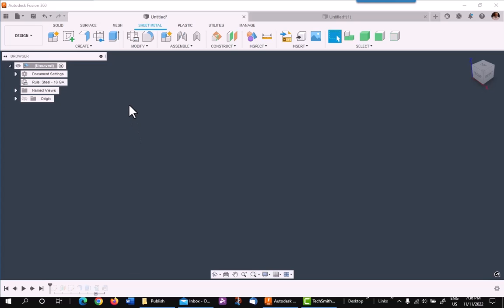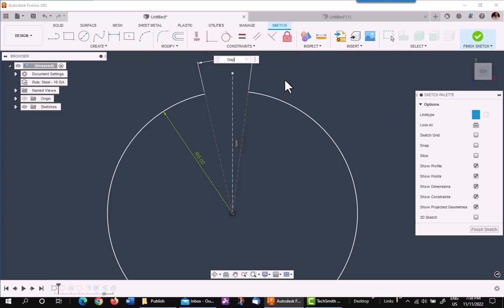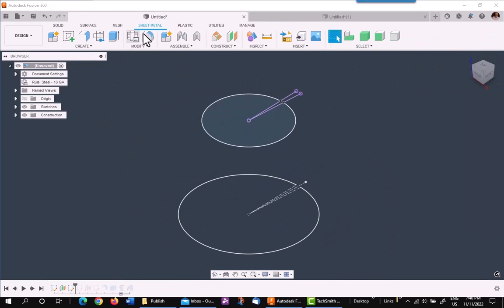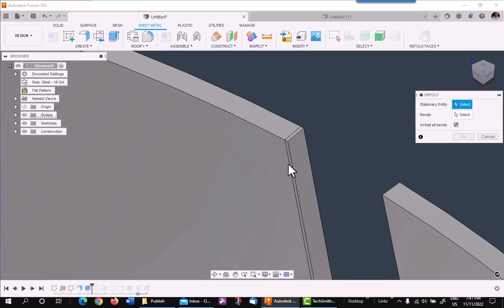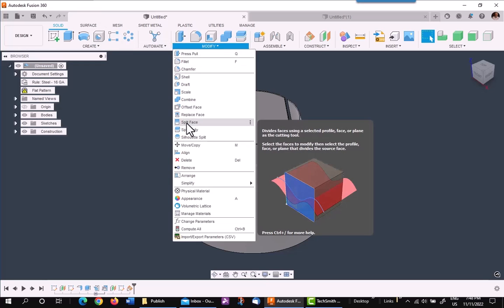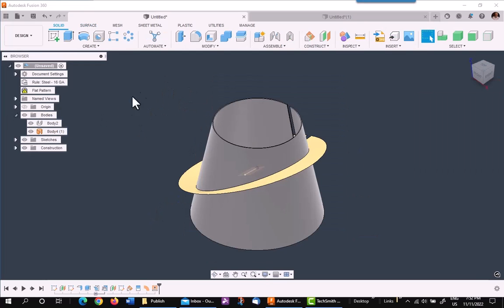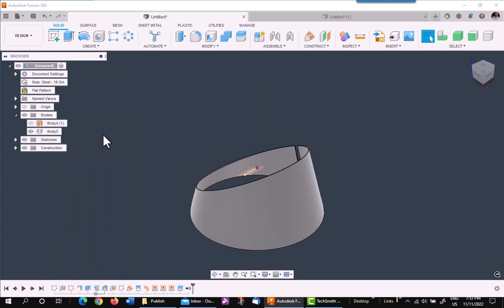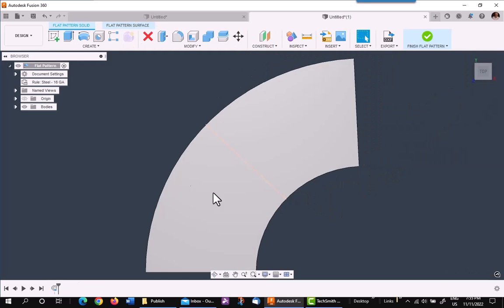Creating a Cone Using the Lofted Flange Tool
In this video I create a sheet metal cone, in Fusion 360, using the Lofted Flange tool.  I also demonstrate how to create an angled cut across the cone using a method that maintains the square edges in the flat pattern.